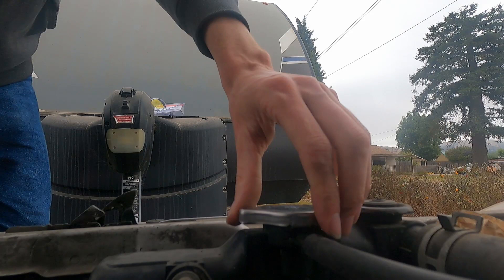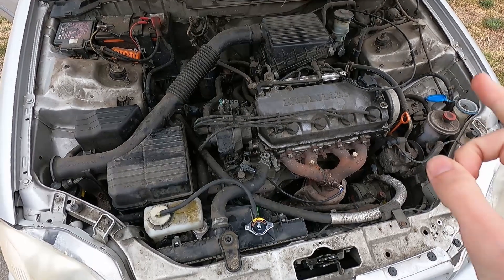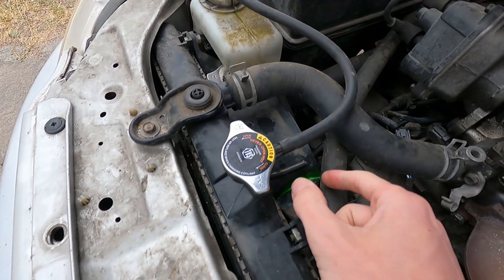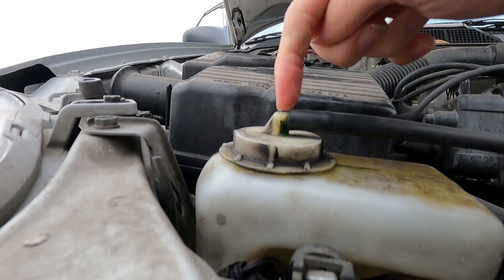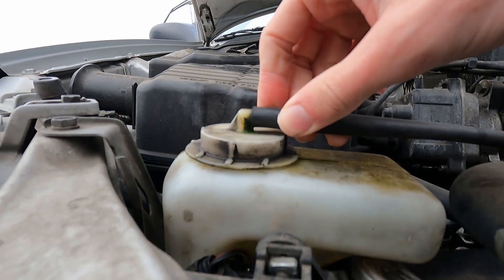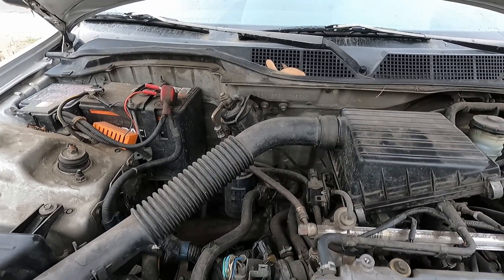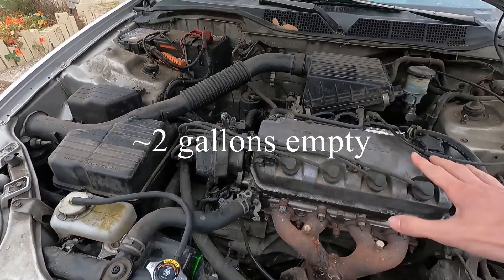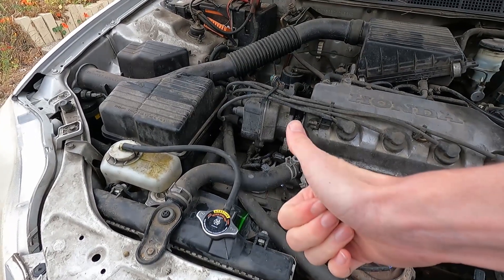Finding Coolant Leaks With UV Dye